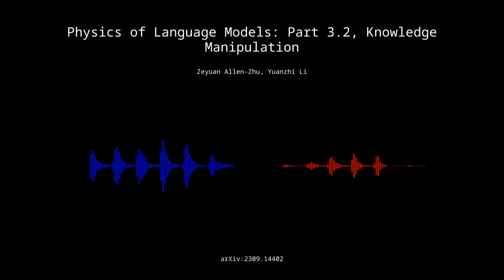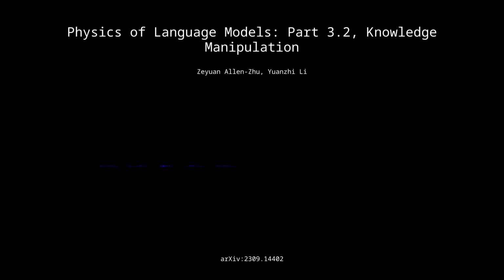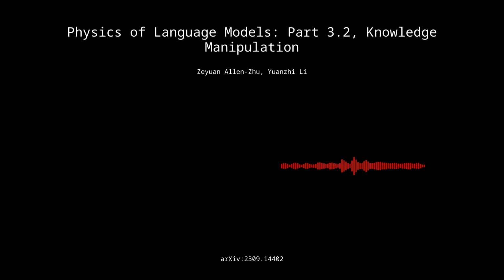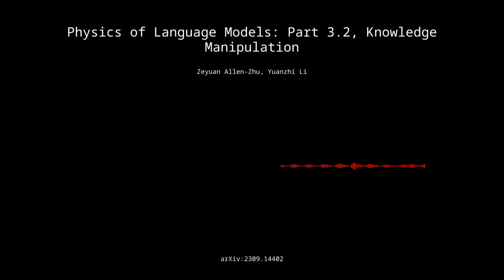2309.14402 - Physics of Language Models: Part 3.2, Knowledge Manipulation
title: Physics of Language Models: Part 3.2, Knowledge Manipulation
author: Zeyuan Allen-Zhu, Yuanzhi Li

Language models can store vast factual knowledge, yet their ability to flexibly use this knowledge for downstream tasks (e.g., via instruction finetuning) remains questionable. This paper investigates four fundamental knowledge manipulation tasks: retrieval (e.g., "What is person A's attribute X?"), classification (e.g., "Is A's attribute X even or odd?"), comparison (e.g., "Is A greater than B in attribute X?"), and inverse search (e.g., "Which person's attribute X equals T?"). We show that language models excel in knowledge retrieval but struggle even in the simplest classification or comparison tasks unless Chain of Thoughts (CoTs) are employed during both training and inference. Moreover, their performance in inverse knowledge search is virtually 0%, regardless of the prompts. Our primary contribution is a controlled, synthetic experiment that confirms these weaknesses are inherent to language models: they cannot efficiently manipulate knowledge from pre-training data, even when such knowledge is perfectly stored in the models, despite adequate training and sufficient model size. Our findings also apply to modern pretrained language models such as GPT-4, thus giving rise to many Turing tests to distinguish Humans from contemporary AIs.